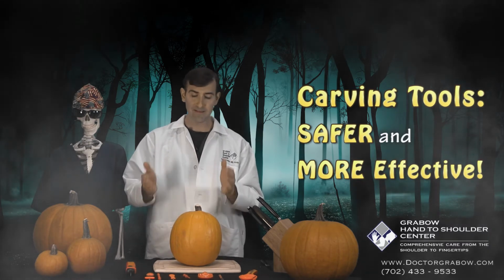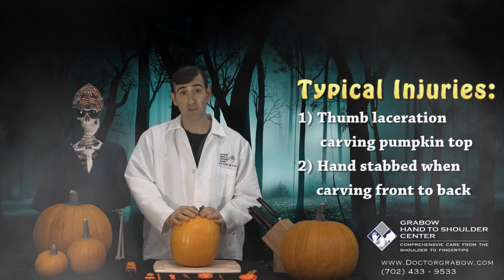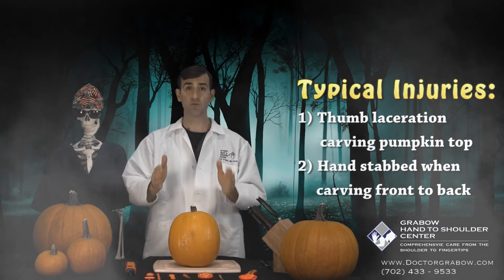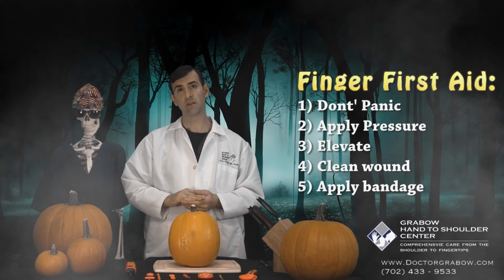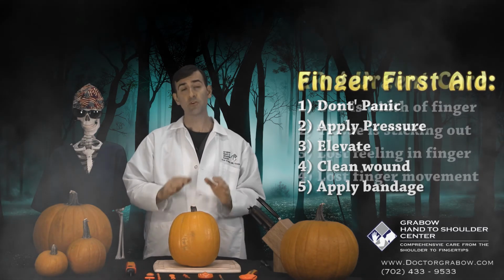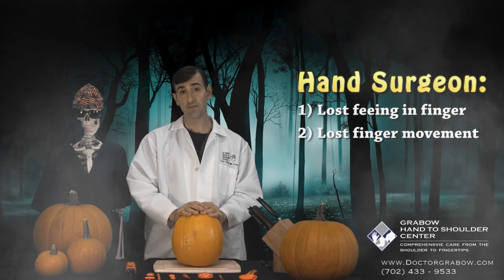Pumpkin Carving Safety GHSC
An entertaining video presenting pumpkin carving safety tips from Hand to Shoulder specialist, Ryan Grabow, MD.